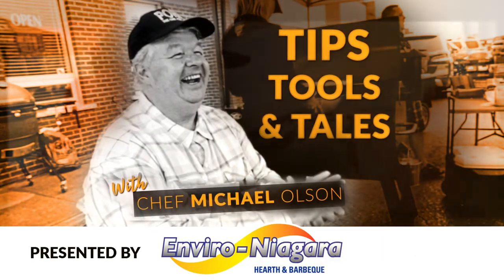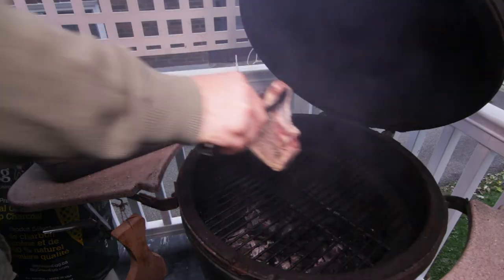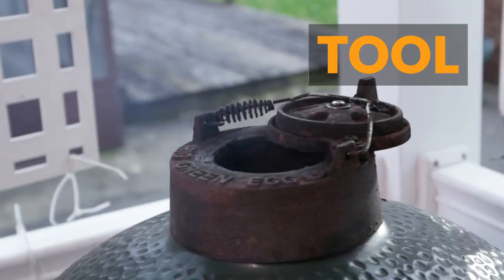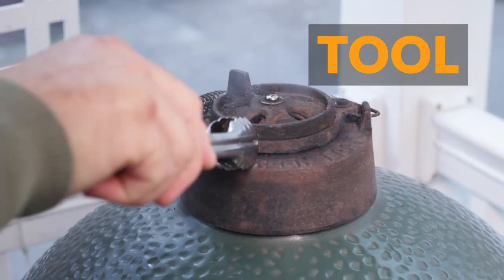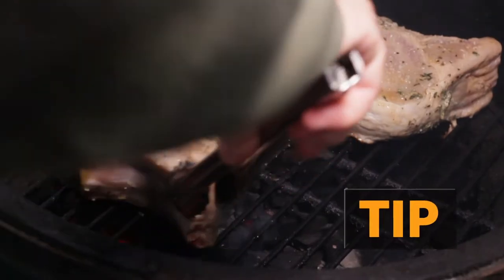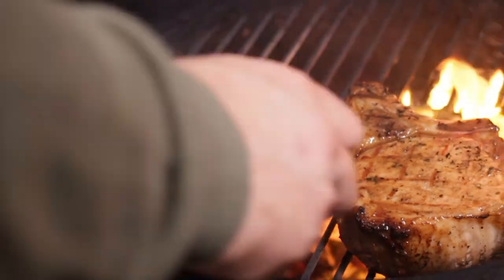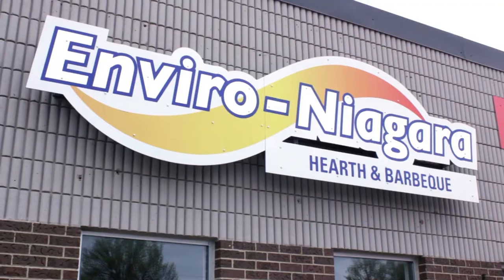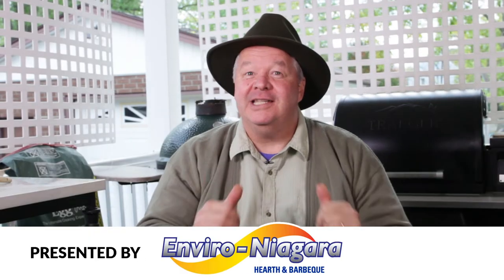Enviro-Niagara - Pork Chops Recipe - Tools Tips Tales E05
The Best Pork Chops You Can Imagine - Chef Micheal Olson shares his tips and the best pork chops recipe for your grill.

Chilling and grilling will never be the same after you try these tools, tips, and tales from the Enviro-Niagara Group.